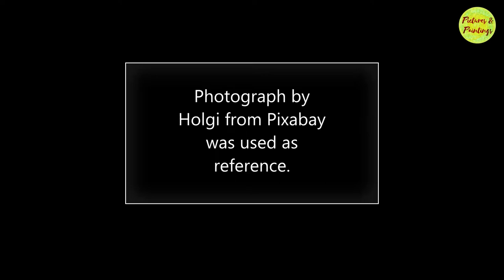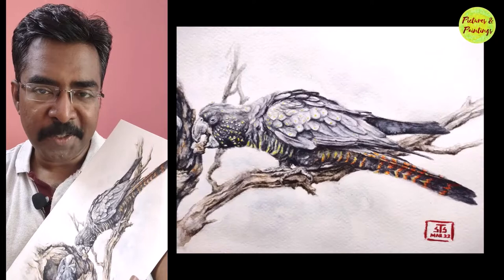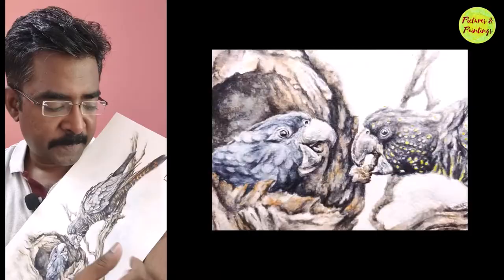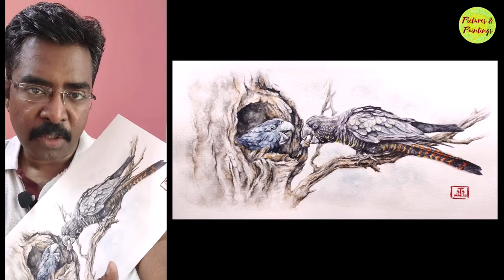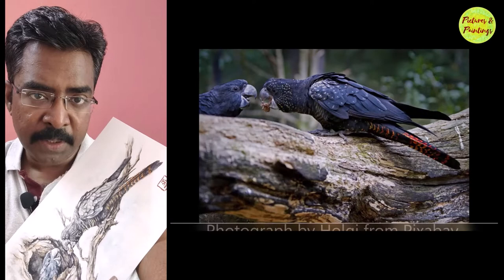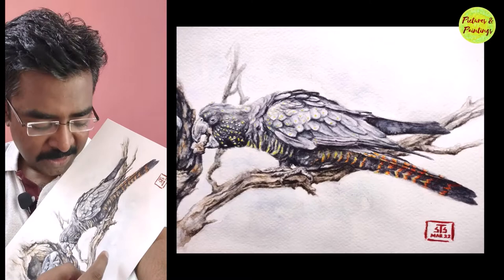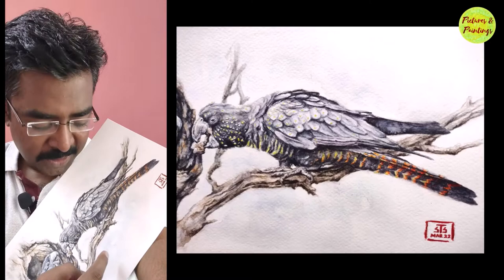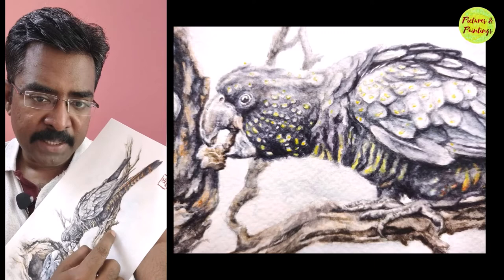"Red-Tailed Black Cockatoo" / 🎨 Watercolor Painting / Montage Video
Do parrots come in black too? :D that’s the feeling I had when I came across a few of these species.

What you see here is native to Australia. Adult males have a characteristic pair of bright red panels on the tail that gives the species its name. Females are black with yellow-orange stripes on the tail and chest, and yellow grading to red spots on the cheeks and wings. What you see in the painting here on the right-hand side is a female & the male is inside the nest, someday will do a painting showing the male’s prominent red panels, those are just gorgeous.

The original reference photo by Holga had beautifully captured the moment, where the pair was interacting with each other & sharing food but unfortunately, only the head of the male was seen in the photo and the tree bark the lady was standing on wasn’t interesting at all. I felt it would add value to see them in their natural environment, so recreated the tree & the nest from a few other pics.

What do you think of the result?  Is it working?

Photograph by  Holga from Pixabay & other pictures from internet was used as reference.
Techniques used- wet on wet, wet on dry, glazing
300Gsm Paper: Brustro, Paint: Camel Artist Watercolors, Size: 8 x 16 inches,
Faber Castell Synthetic brushes & some old artist brushes.

Music from Youtube library -  Early Avril